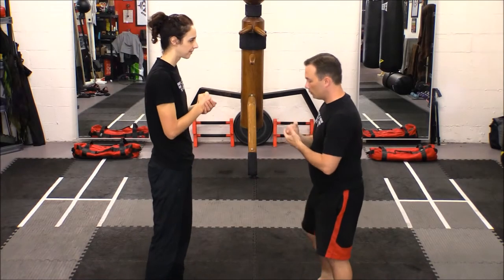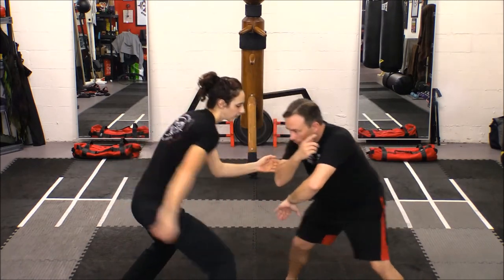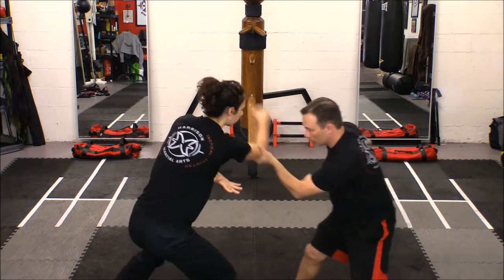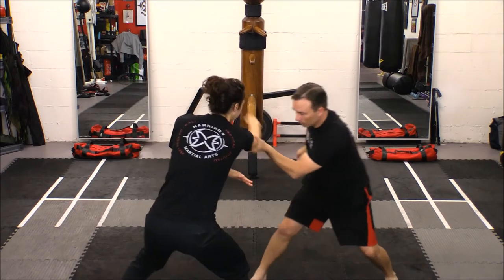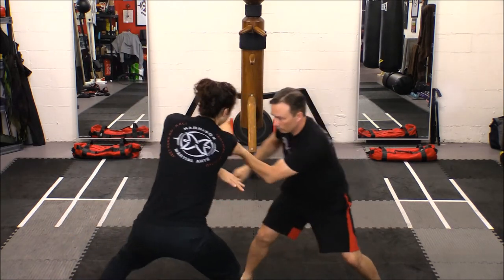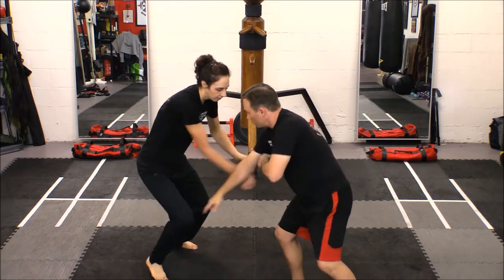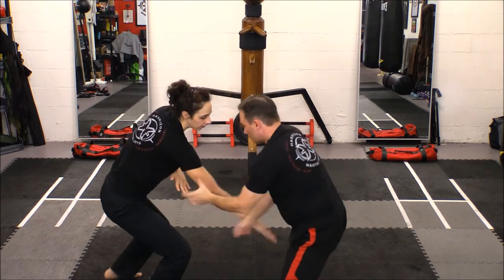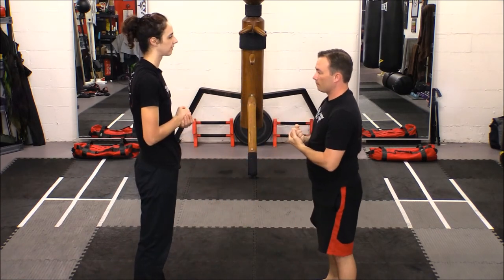HMA METHOD: Hubad #7 Low Pass. (WATCH IN HD)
HMA Method Video Training Series Teaser: Hubad #7 Low Pass. (WATCH IN HD)
This professional video training series is not intended to show or display elaborate nonsensical martial arts entertainment, flashy moves and techniques or an attempt to criticize other systems and teachers, but rather serves as an informative, supportive and educational approach to martial arts training from a modern perspective.